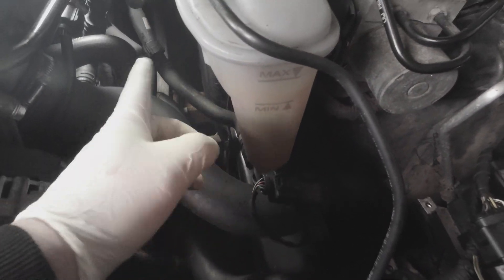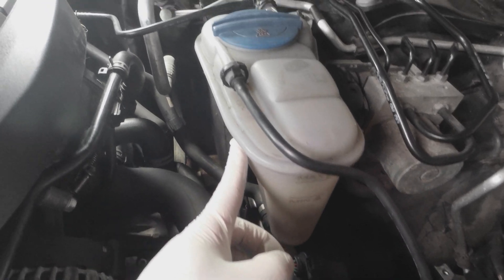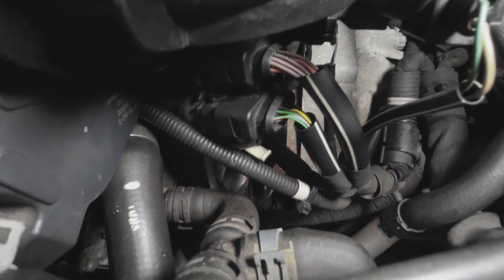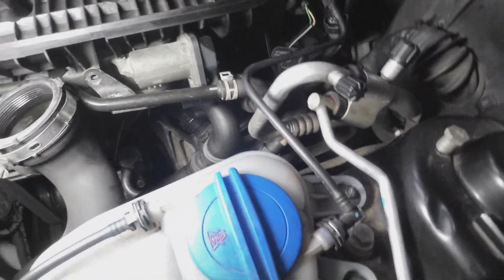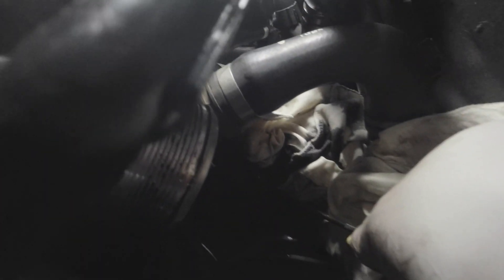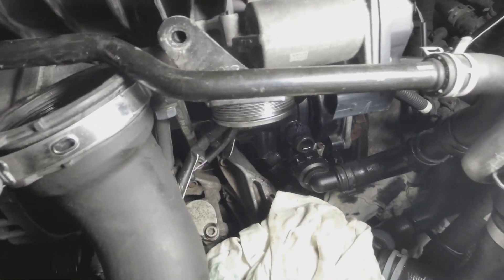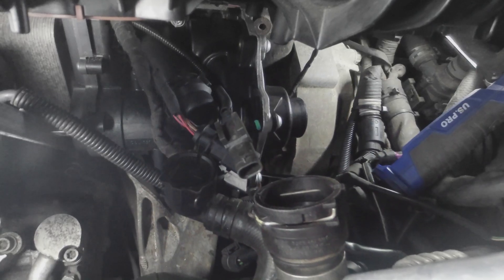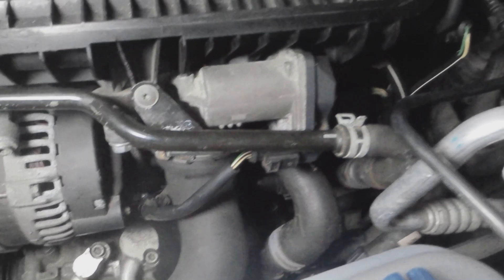How To Replace TSI TFSI Water Pump VW Audi EA888 Gen 3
🔥Water Pump Replacement on Audi A4 B8/B8.5 1.8T / 1.8 TFSI Performed Replacement Job DIY Tutorial Video on Audi A4 B8.5 With Coolant Leak. Also For Audi S4, S5, SQ5, Q5. Swich Off Engine and Check Coolant Level - Audi Notification. Fixing Coolant Leak on Audi A4 B8 / B8.5 With Water Pump Leak Failure.

EA888 Gen 3 Engine Is Seen In Audi A3 8V, Audi TT, Audi A4 B8 /. B8.5, Audi A5 8T, Audi Q5 8R, VW Passat, VW CC, VW Golf MK7, VW Jetta, VW Beetle, VW New Passat in Variant 1.8 TFSI / 1.8 TSI. Engine Code CJEB, CJEE, CJED, CJSB, CJSA, CPKA. EA888 Generation 3 in Variant 2.0 TFSI / 2.0 TSI. Engine Code CULA, CULB, CULC, CPLA, CPPA for Volkswagen VW Scirocco, VW Golf GTI. Most Common For Audi S3, A5, Q5 Water Pump and Thermostat Failure.

⏰ Timestamps
0:00 Intro
0:35 Switch Off Engine and Check Coolant Level
0:52 Audi A4 B8.5 1.8T Loosing Water
1:55 Removing VW Audi Water Pump EA888
9:42 Fitting VW Audi Water Pump and Thermostat Housing EA888